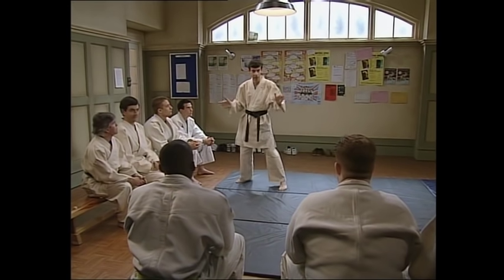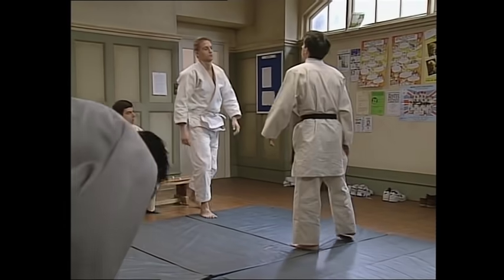Back to School Mr. Bean | Episode 11 | Mr. Bean Official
*Remastered Version* Bean attends an open day at a school and unleashes his usual brand of chaos in the various classes he visits. Despite all his fun, Bean's day takes a somber turn when he discovers that his cherished Mini is not where he left it.

Welcome to the official Mr Bean Channel. Here you will find all of your favourite Mr Bean moments from the classic series with Rowan Atkinson and his new animated adventures.

To find out more about Mr Bean visit:
Mr Bean on Facebook